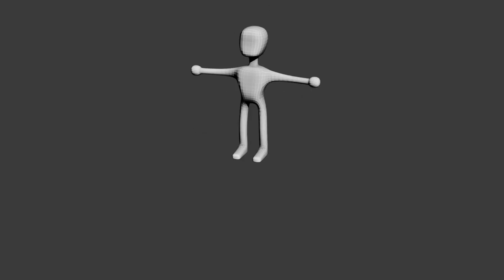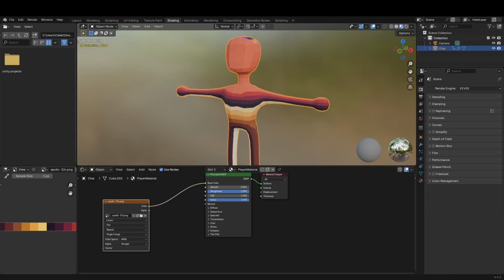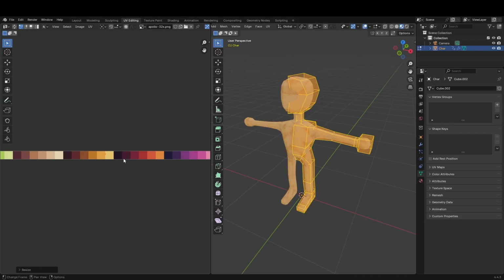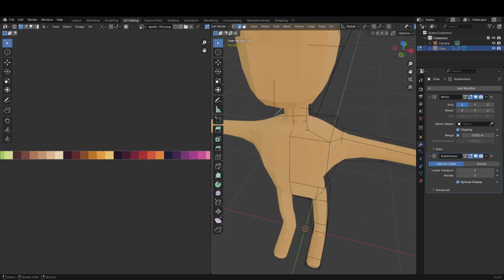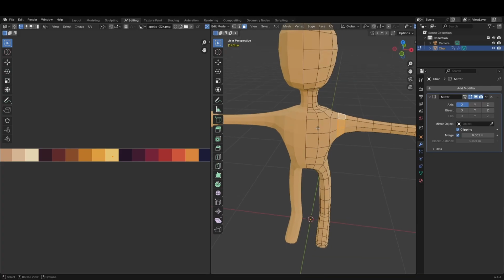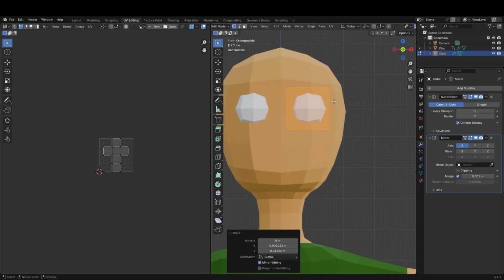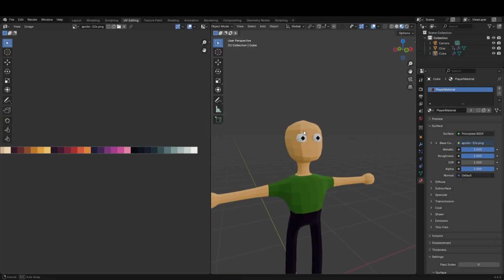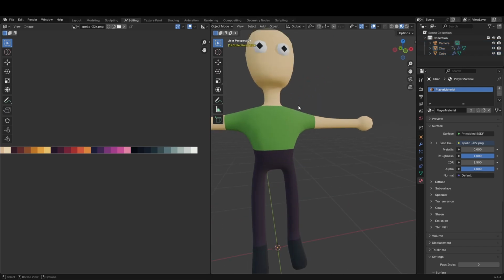CHARACTER CREATION IN BLENDER | #2 colourizing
the palette is used